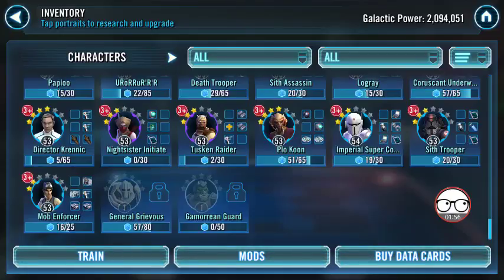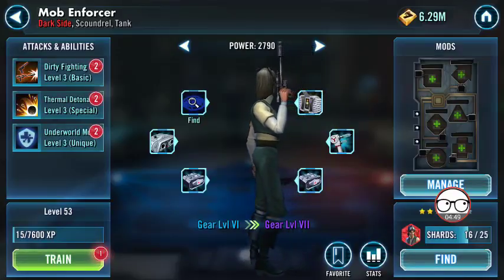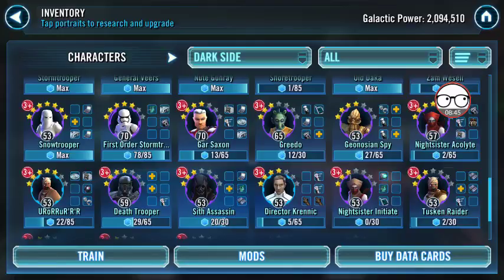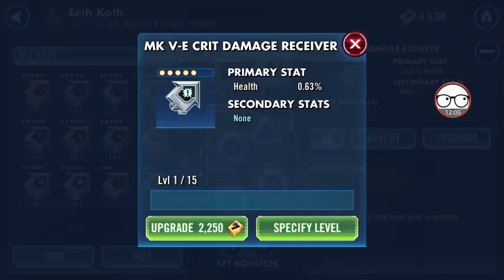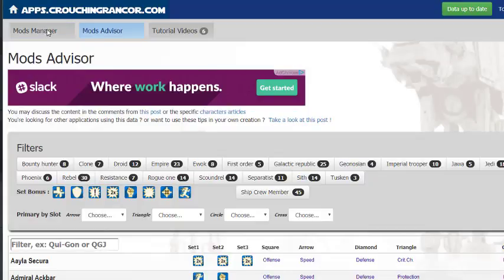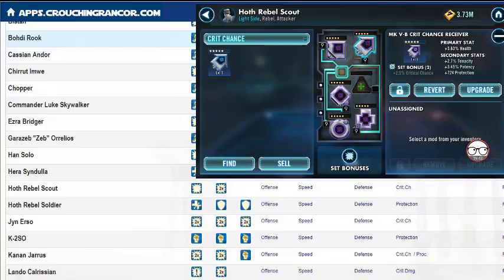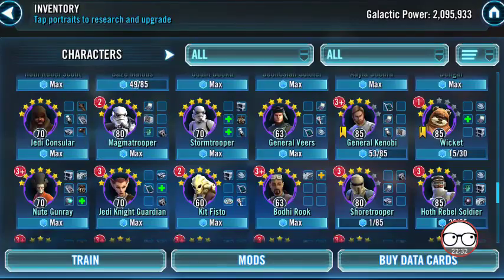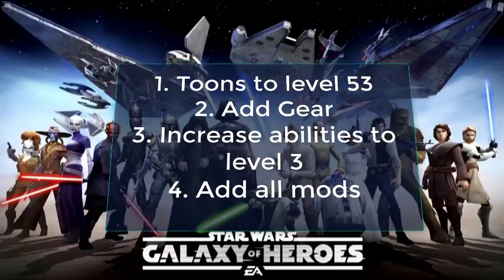4 Tips to Increase your Galactic Power & Improve your TB Rewards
With Territory Battles postponed for a period, I wanted to create another last minute video to help people increase their Galactic Power. Increasing your GP has the potential to increase your overall earnings in the upcoming game modes.

These are simple tips that you may have overlooked but taken together, they can provide you with a good increase to your overall power ranking.

I tried to post this video last night but something went wrong in the editing processes, so I took it down. After 4 re-edits and a crazy amount of time in the rendering processes, it's finally ready.

Visit our homepage at GoingNerdy.com